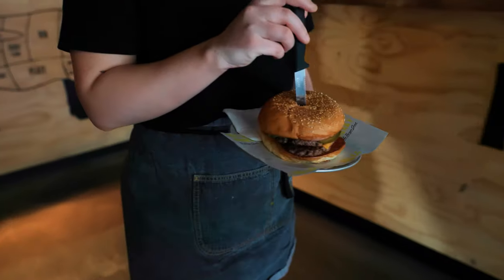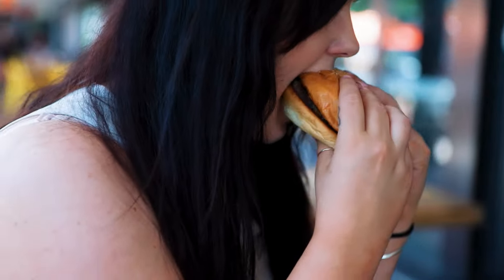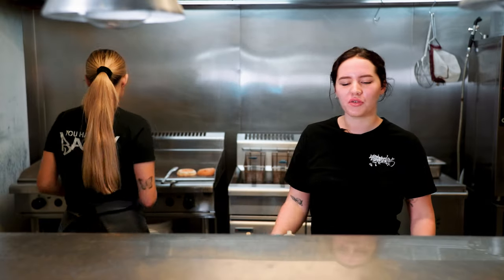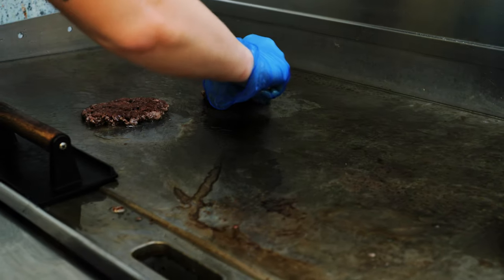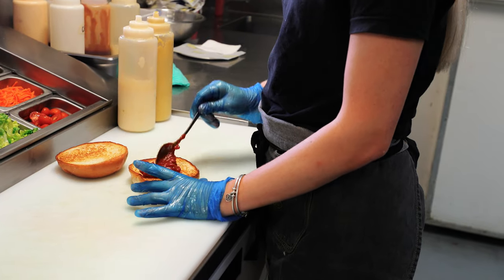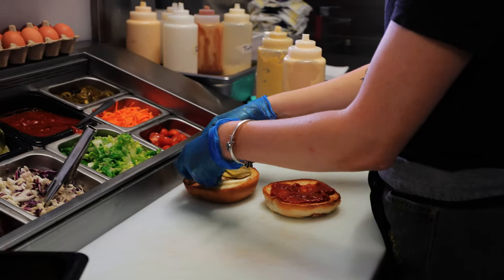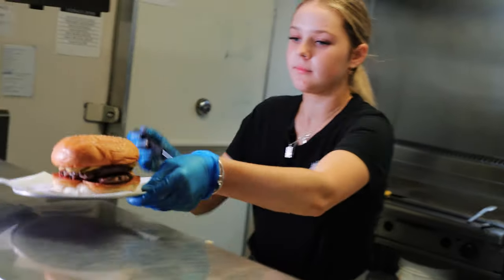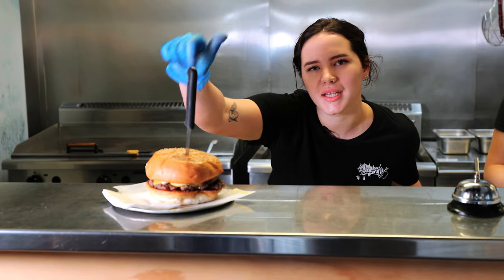How Hello Harry Burgers Are Made | Pepper Productions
At Pepper Productions, we live to tell your tale.

Check out the latest project we completed for Hello Harry and Big Top Shopping Centre. Need help with your next video or photo project? Give us a shout!